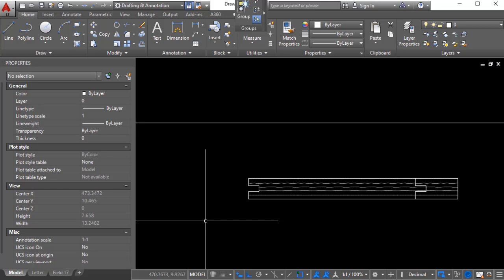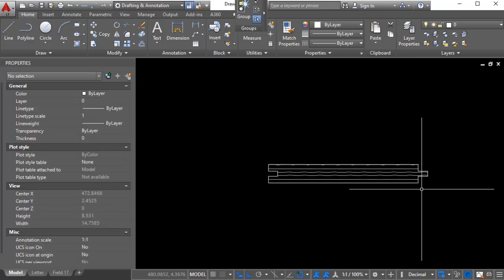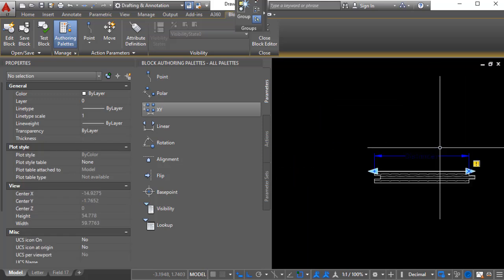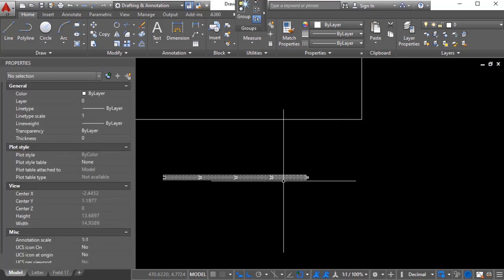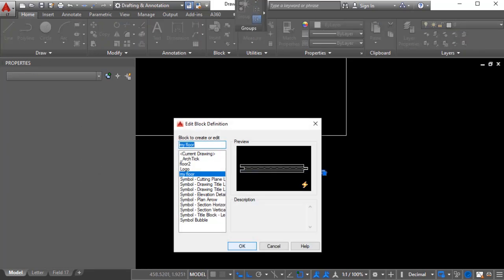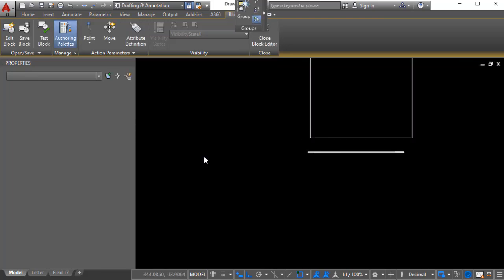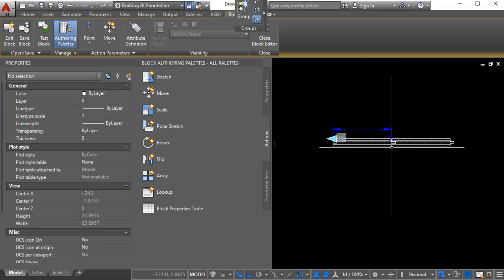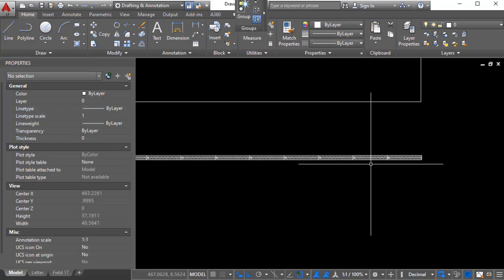Dynamic Blocks with ARRAY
Let's make some dynamic blocks in Auto CAD. It's easy (we'll even give you a 2fer by adding some stretch action)!